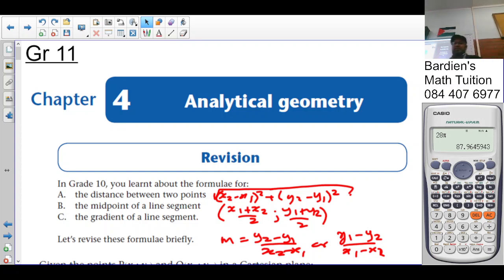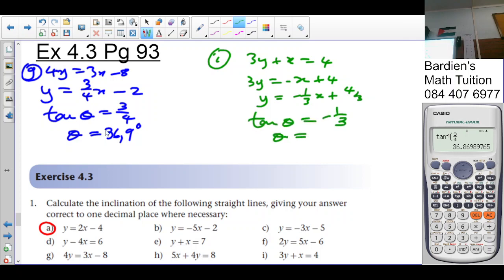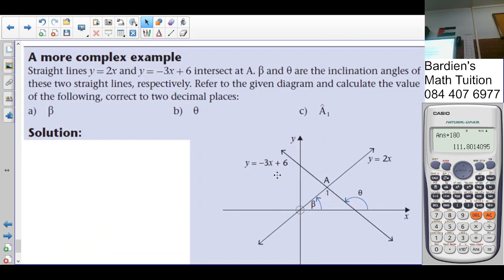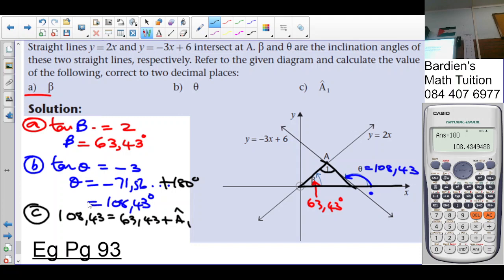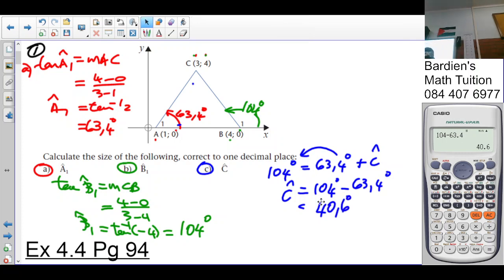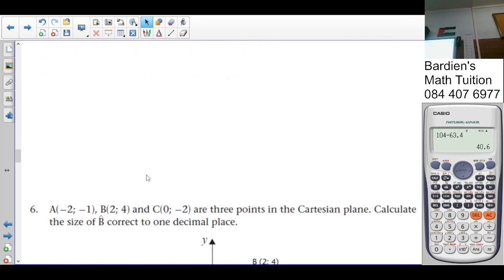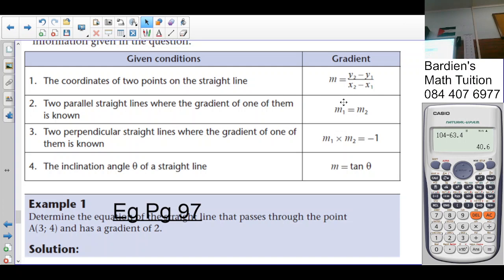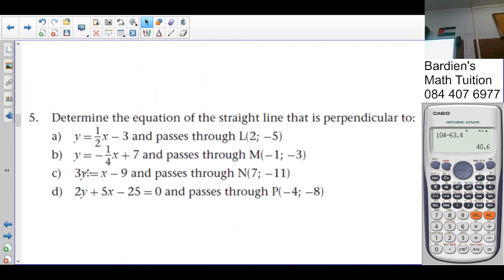Gr 11 Analytical Geometry L3 Ex 4.4 & Ex 4.5 P1 (More complex examples & The equation of a straight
Ex 4.4  More complex examples of inclination of a line
Ex 4.5 Part 1 The equation of a straight line